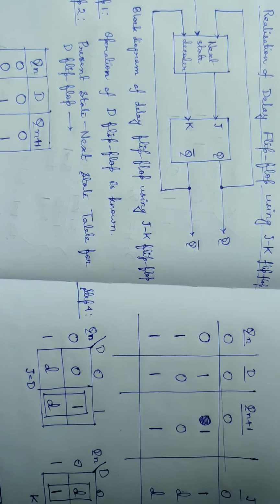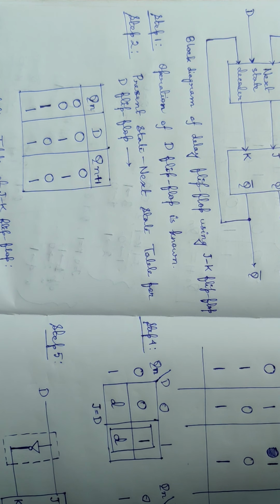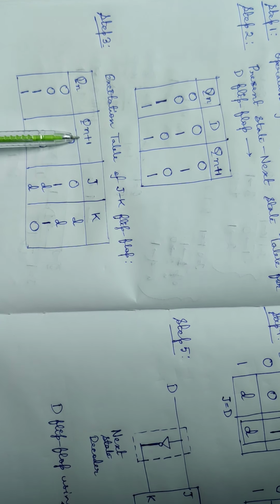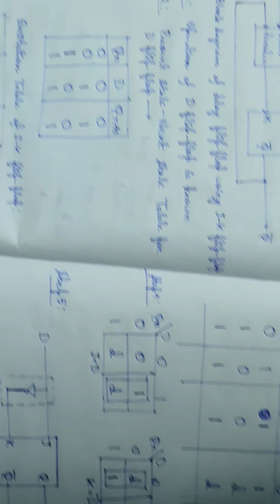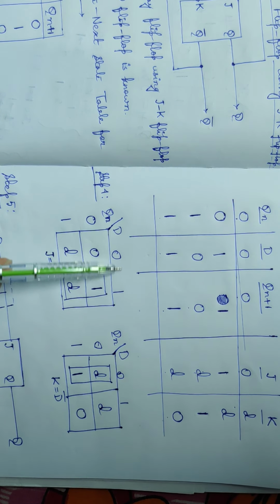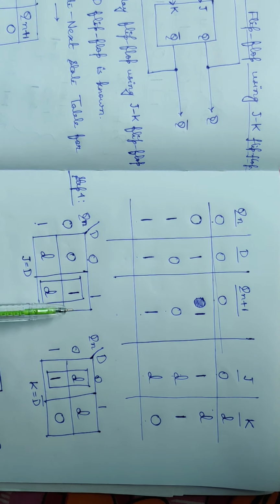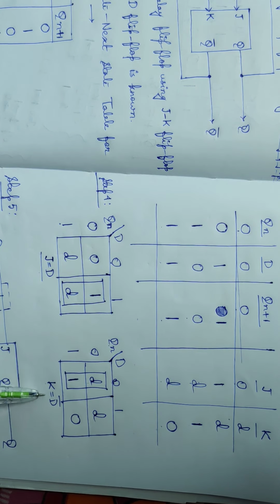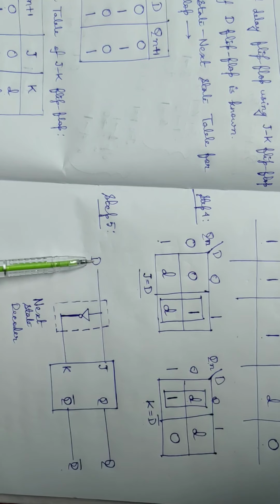D flip flop using J K flip flop